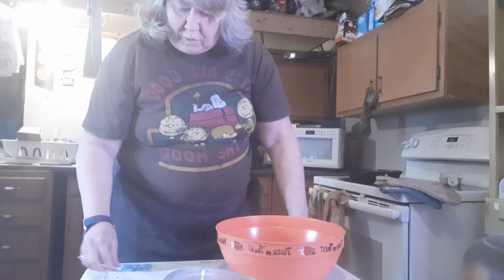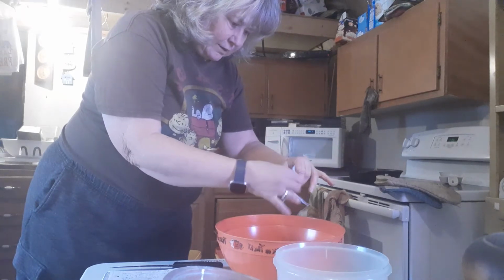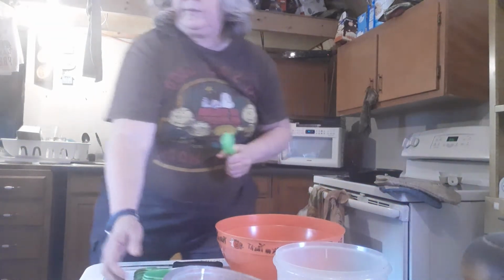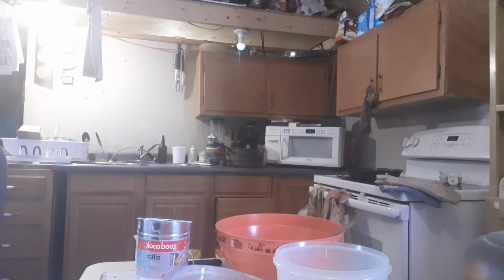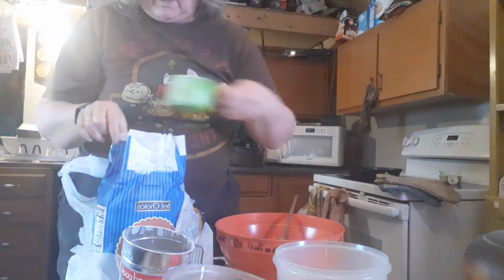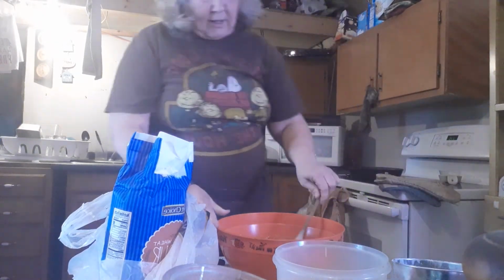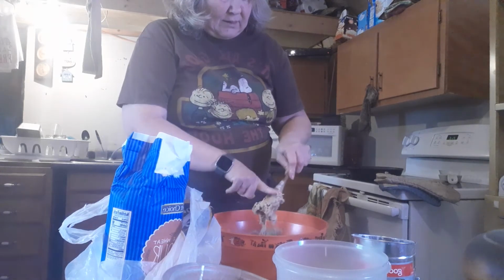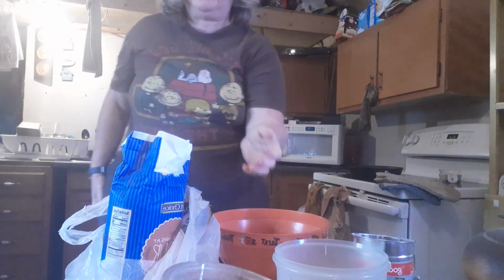Homemade Wheat Bread